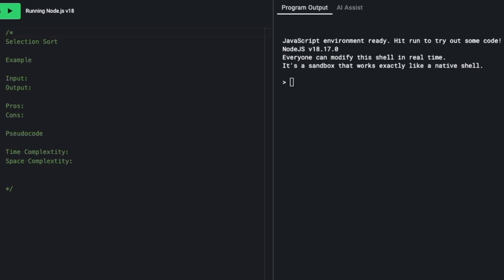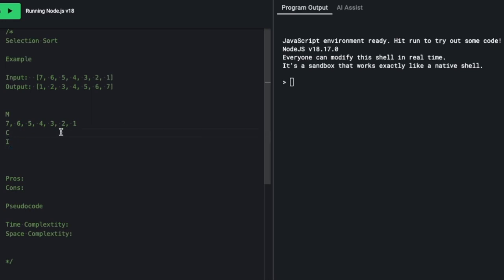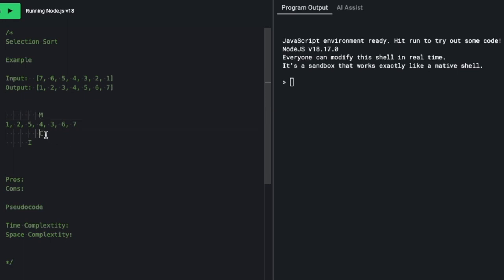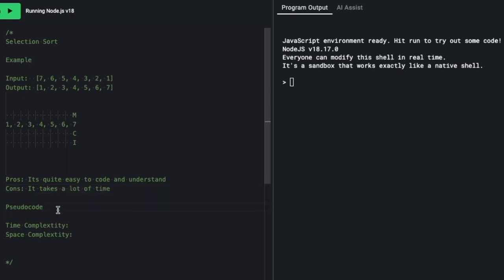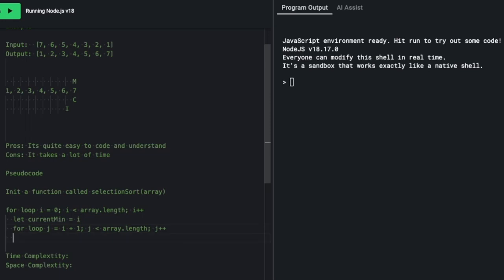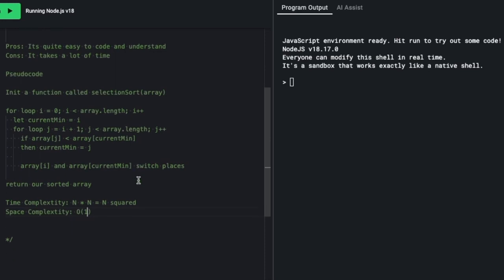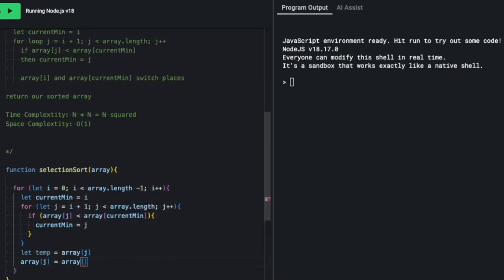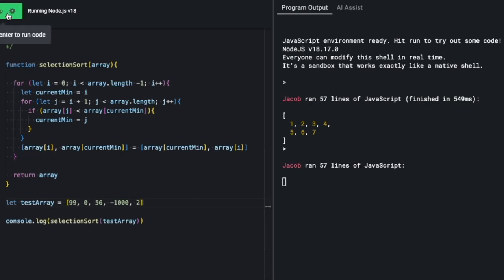Selection Sort - JavaScript Explanation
🎉 Hey, digital pioneers! It’s the Web3Idiot here, your fellow journeyman in the world of self-taught coding. Today, we're venturing into another exciting territory of algorithms with the SELECTION SORT! Don’t worry, it's not as complicated as it sounds. 😊

Selection Sort... sorting... selecting... Sounds pretty straightforward, right? That’s because it is, and it’s especially friendly for us folks who prefer learning by doing! We’re going to dissect how selection sort takes the chaos of unsorted elements and brings order and harmony, step-by-step. All set for some lightbulb moments? 💡

In this walkthrough, we’ll unwrap:

The concept of 'sorting' and where it fits in the real world (Spoiler: It’s everywhere!)
The nuts and bolts of how Selection Sort does its magic (No hocus-pocus, promise!)
Coding a Selection Sort algorithm from scratch in JavaScript
Observing and understanding efficiency – why does it matter?

- Passionate self-learners who’ve bypassed the traditional routes to coding
- Budding programmers looking to conquer one algorithm at a time
- Anyone who enjoys unraveling puzzles and celebrating "Aha!" moments

🌟 CHAPTERS
00:00 Introduction
01:37 Selection Sort Process
08:09 Pros and Cons
09:00 Pseudocode
13:00 Time and Space Complexity
14:00 Coding the Selection Sort
18:00 Testing
19:06 Conclusion

Don’t let that bell icon feel left out; give it a click to stay on top of all the new content! 🔔